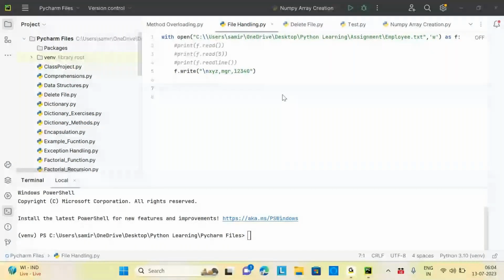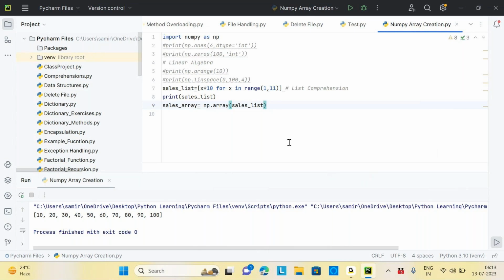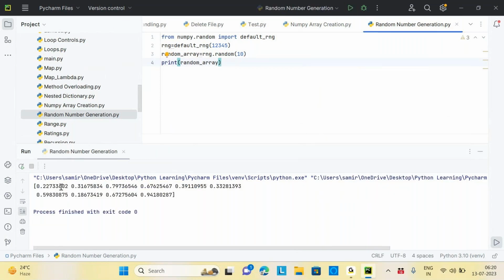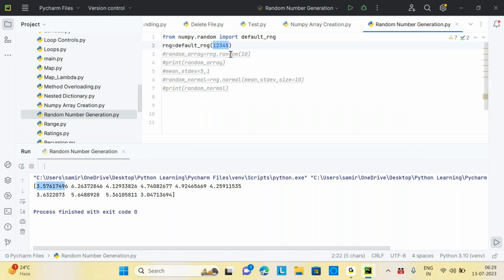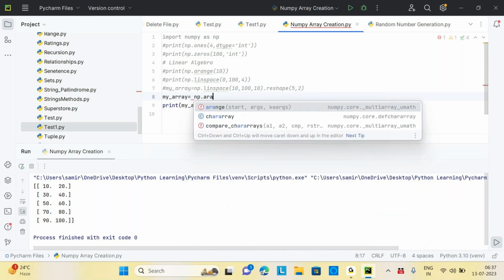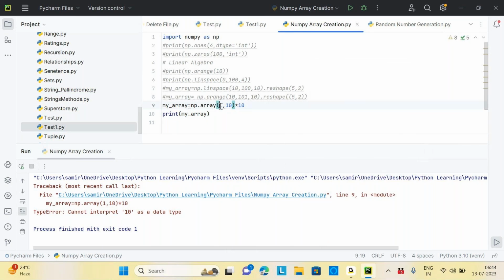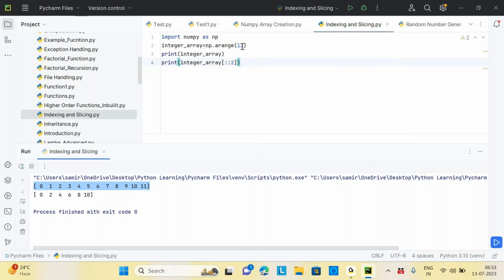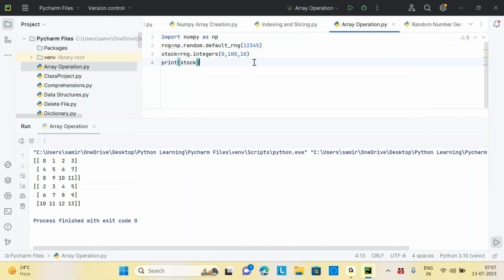Python Session 16 -What is NumPy Arrays